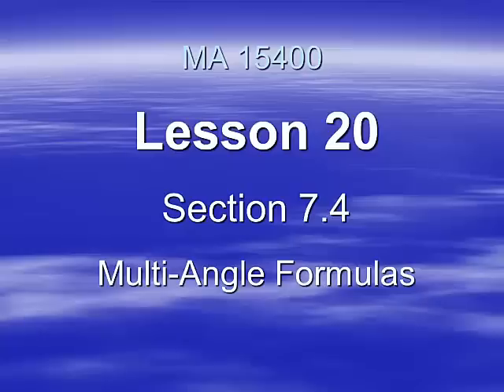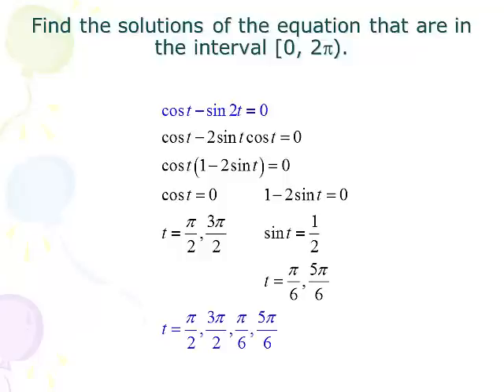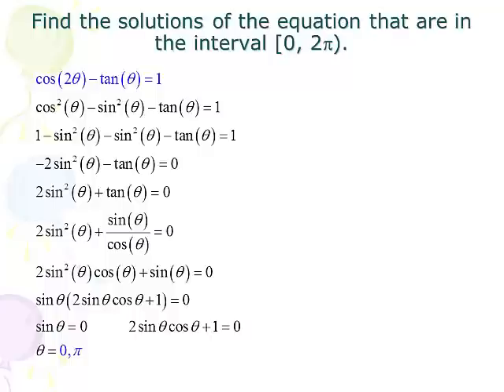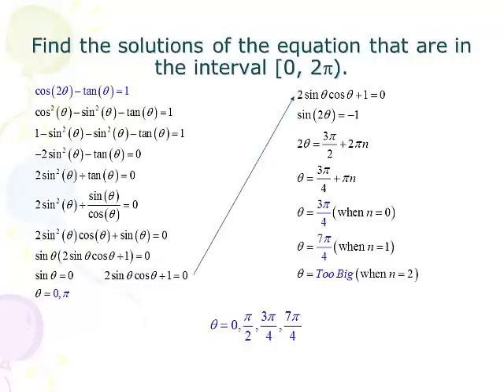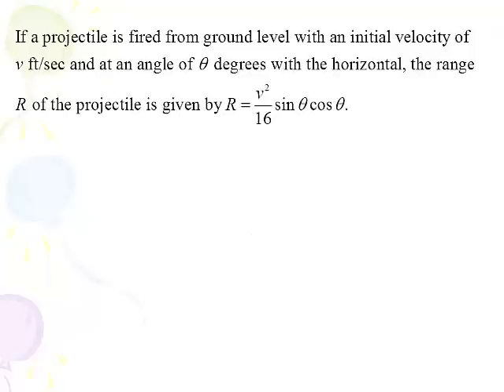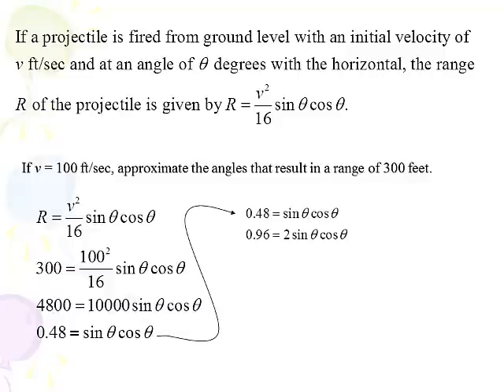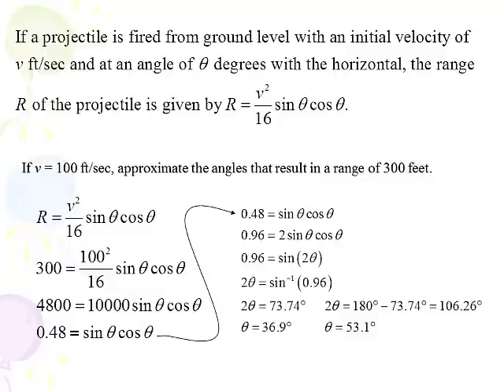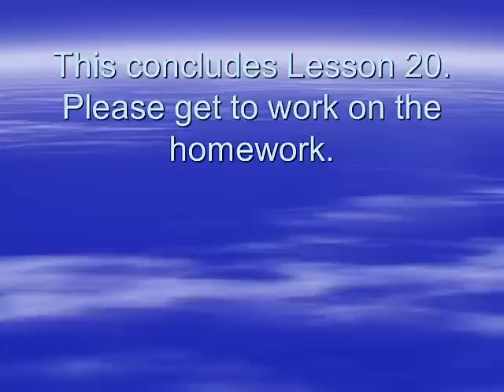MA 15400, Lesson 20